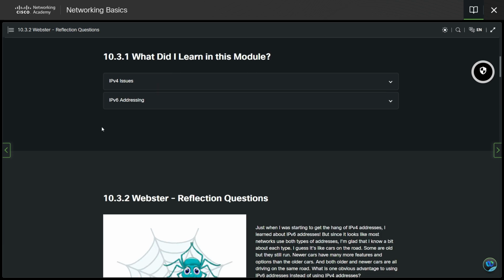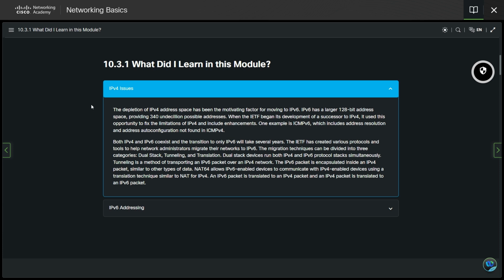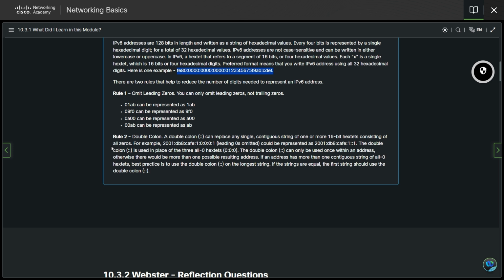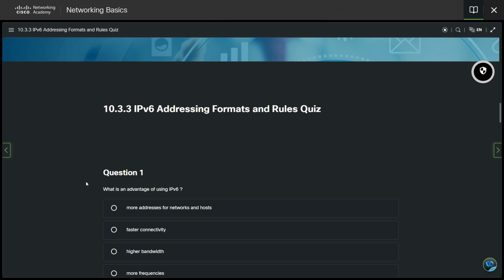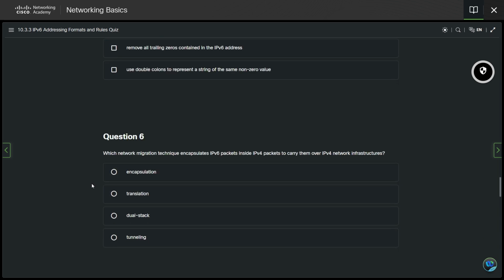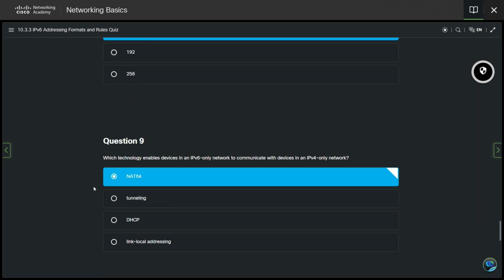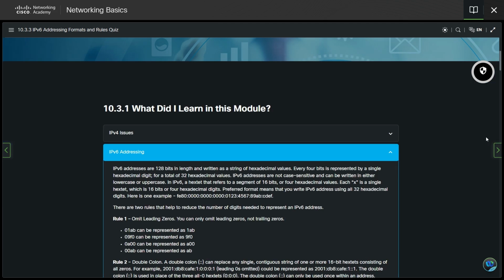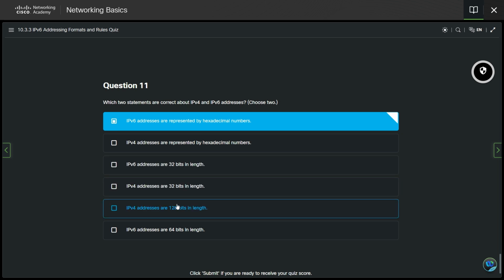IPv6 vs IPv4: Which is better and why? Summary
10.3 IPv6 Addressing Formats and Rules Summary
IPv4 Issues
IPv6 Addressing
10.3.3 IPv6 Addressing Formats and Rules Quiz